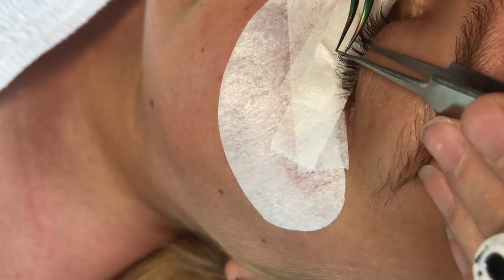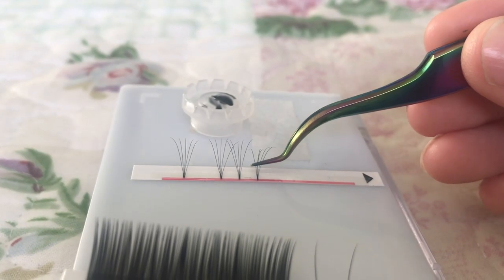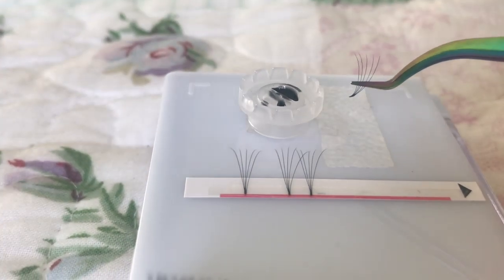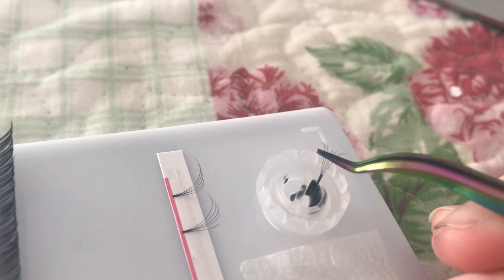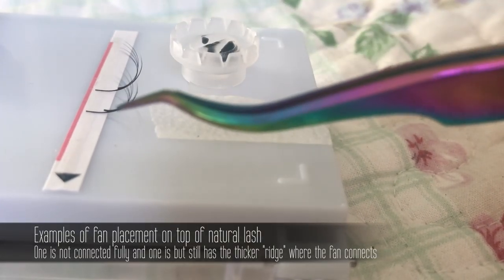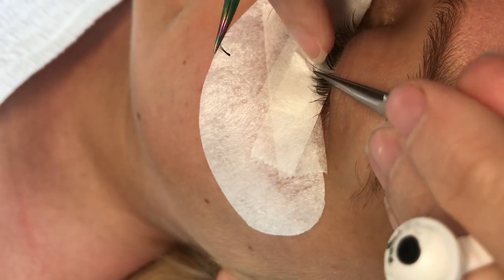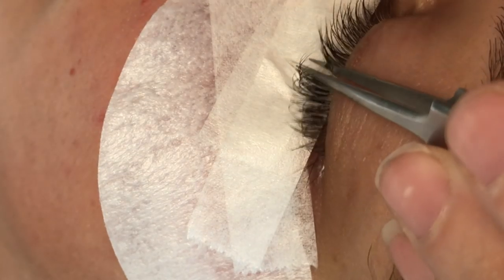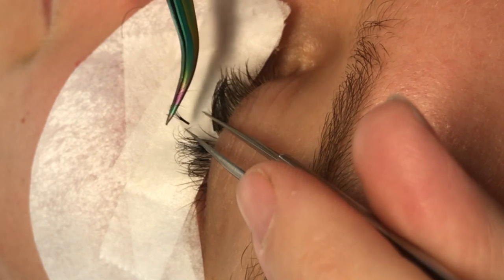Fluffy Lashes Pre-Made Mega Volume Fans (Full Set 5D 0.07)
I like to try different lash products, in this video I tried Fluffy Lashes Pre-made Fans from Fluffy Lashes (not a sponsored video).  I show you how I used the glued version to get the best placement and retention.  If you want to try them they are available
No minimum order requirement (private and business customers can order only 1 tray for testing) and for orders 10 trays or more the shipping will be free.